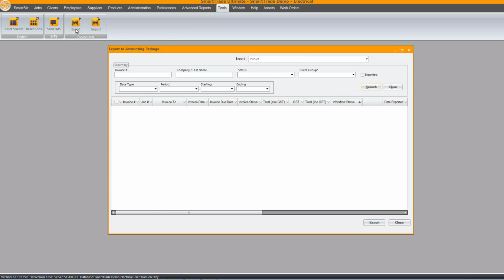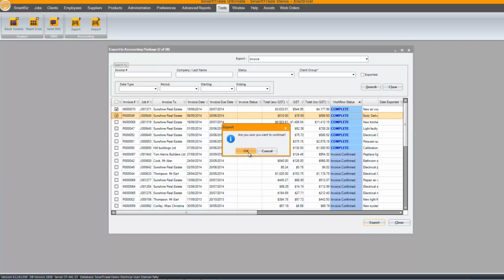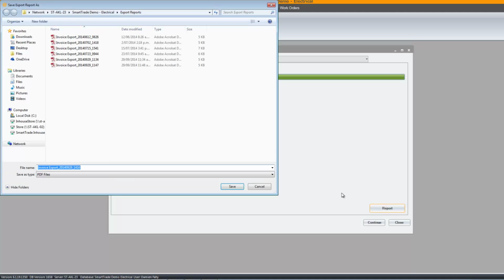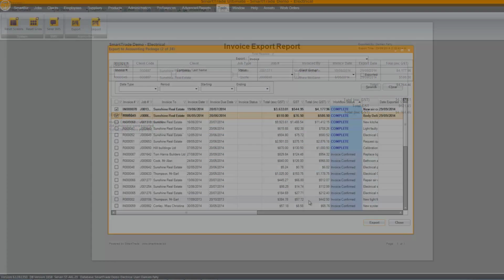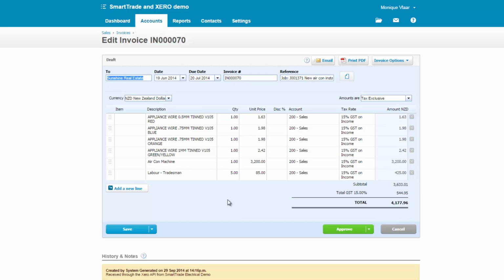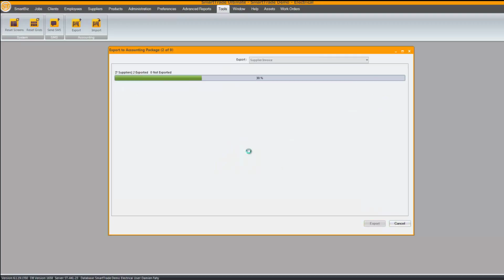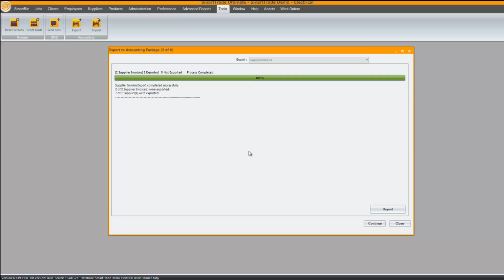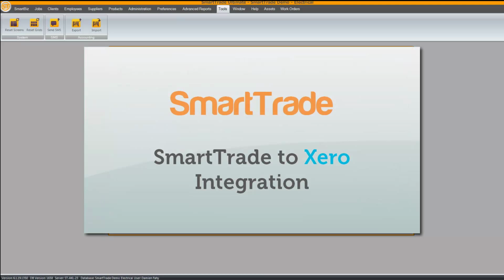XERO and SmartTrade Integration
Short demo of how XERO and SmartTrade Job managment software integration works